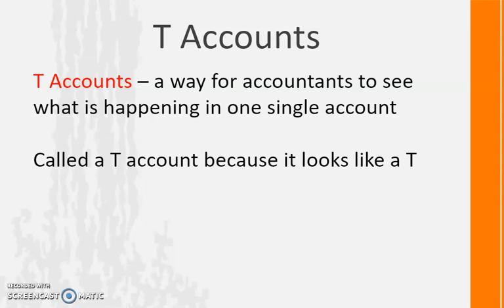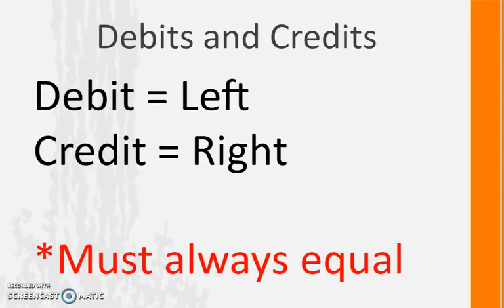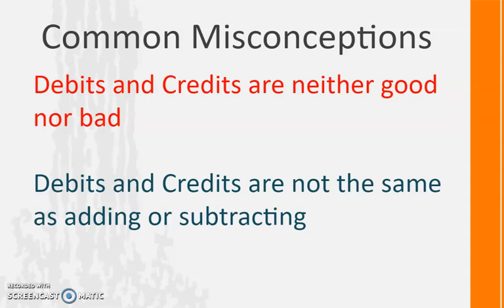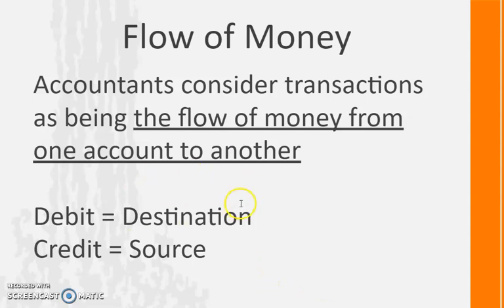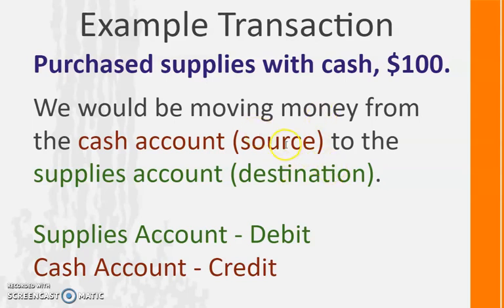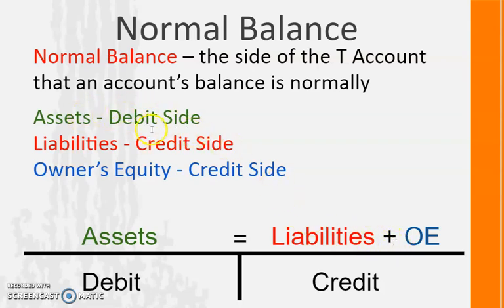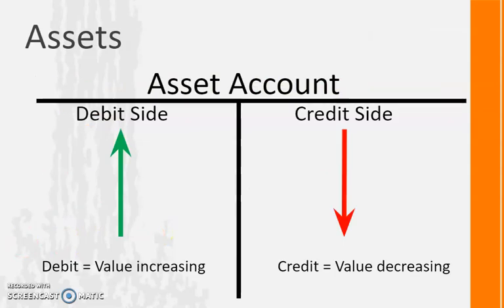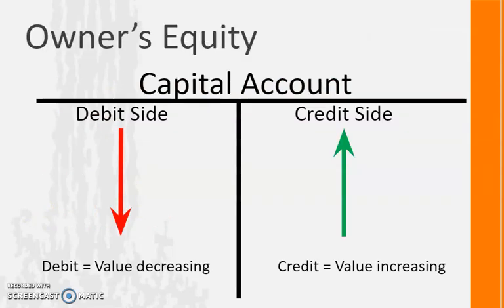Debits Credits and T Accounts